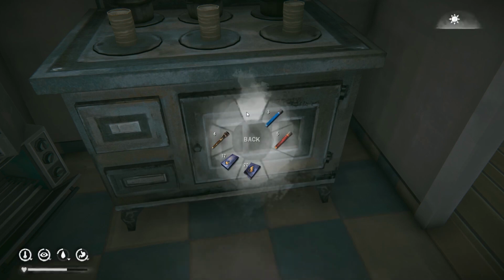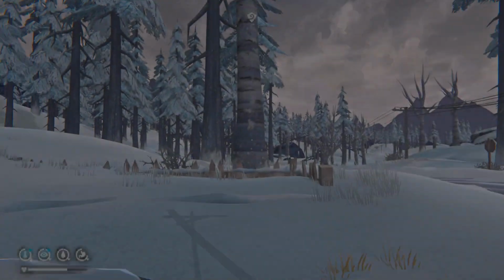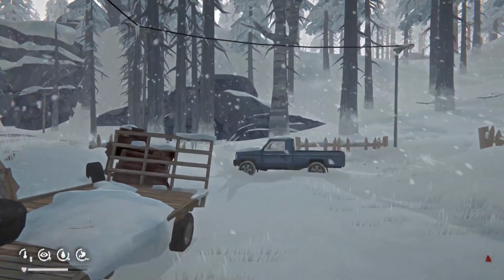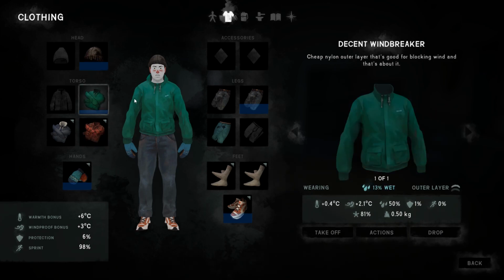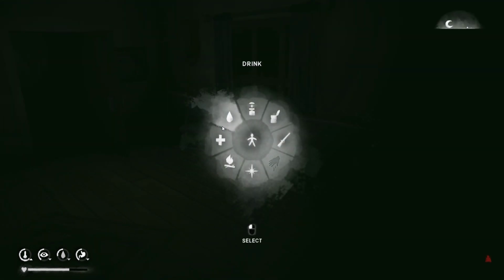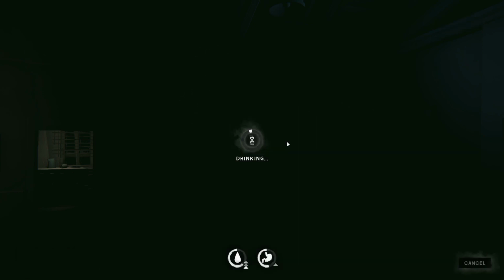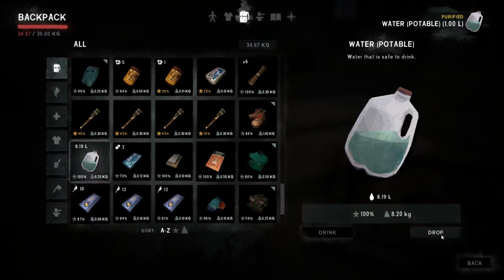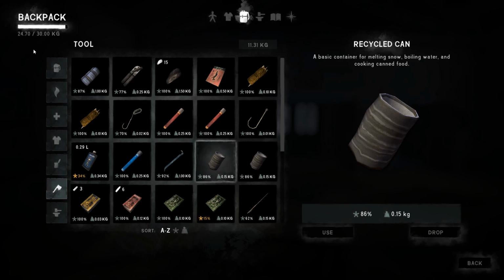Random start open world survival - Episode 2 Stalker difficulty - The Long Dark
Do I have what it takes to survive? We start a brand new, open-world survival game with a random spawn location on Stalker difficulty. The race is on to find warm clothing, food, water, and shelter before our health drains to ZERO, all while being hunted by wild animals in a harsh survival environment.

I enjoy hearing from you.
And if you'd like more videos like this, just let me know.

Music contributors:
"Concept of Time" by Rhythmetic